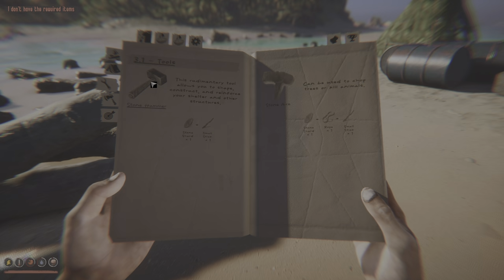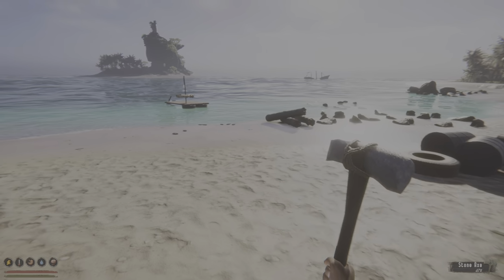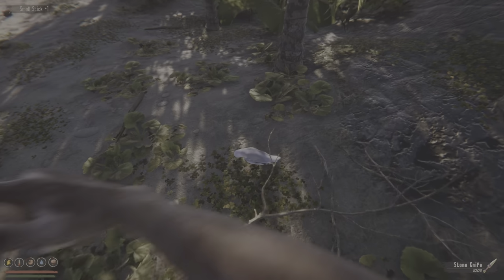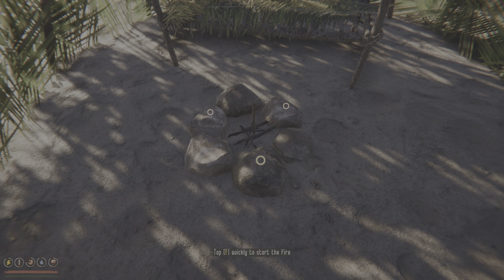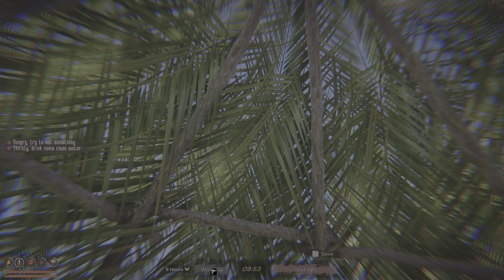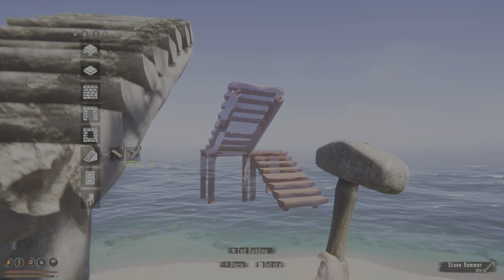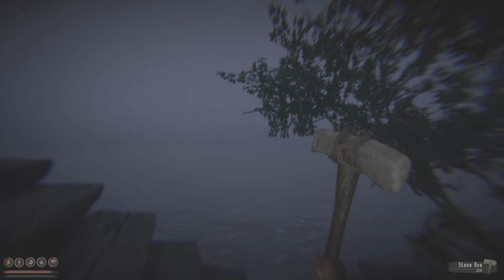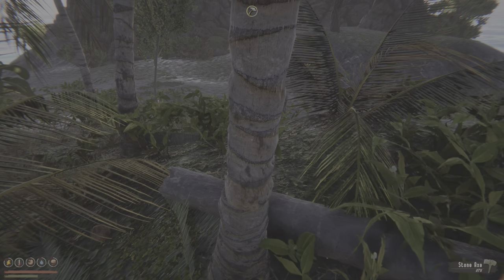Project Castaway - Well this mission evolved quickly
It's time to put all those mats we've gathered to good use. And then we will learn a lot about the build mechanics and what is hiding up in that tower...

Project Castaway is a survival crafting title set in the Pacific Ocean. Live the life of a stranded castaway, with only yourself - and the island's inhabitants - for company! Sail the ocean, hunt, explore unique islands and gather resources as you fight for survival.

Embark on the life of a true castaway - stranded on a deserted island, with just yourself for company. Scavenge or hunt for food, traverse from island to island and be carefully construct rafts & shelters for when the night comes - it can get awfully cold on these islands...

As always, likes, comments and subs would be appreciated...

Stay friendly... :)

My current setup, which completely cured my depression, made me lose 50 pounds & solved world hunger (yeah not... xD )

- Intel i7 14700K 3.4ghz (5700mhz boosted) 20-core 28-threads
- 64gb 6000mhz G.Skill Trident Z5 RGB
- RTX 4080 MSI Ventus 16gb